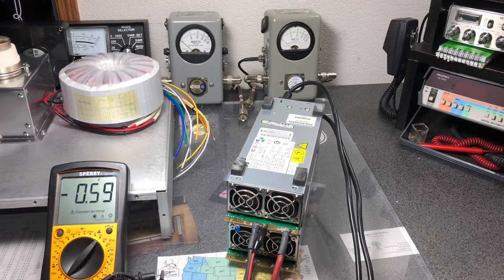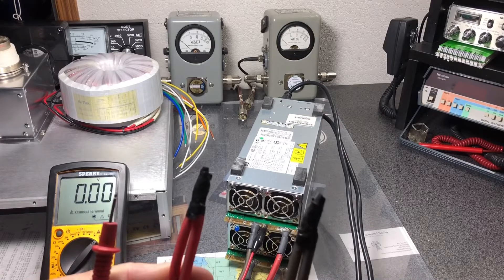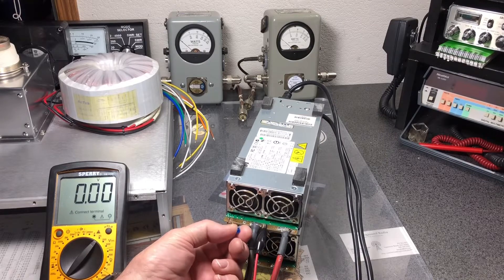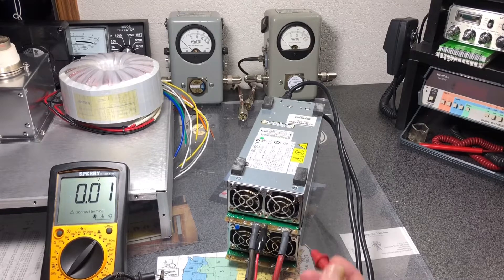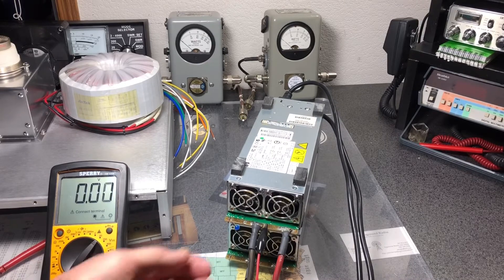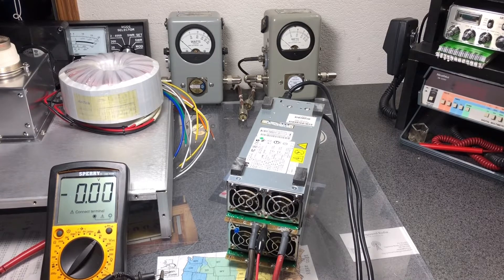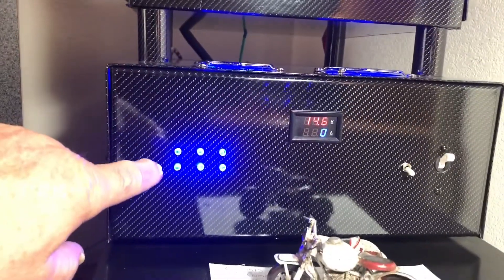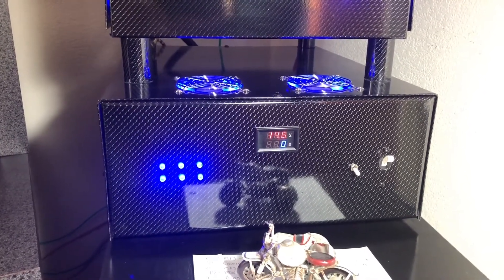Server power supply tip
Server power supply tip, a way to identify a bad supply when running multiple supplies in one cabinet